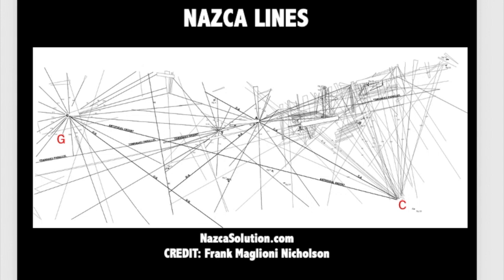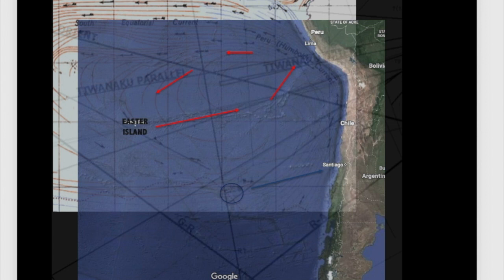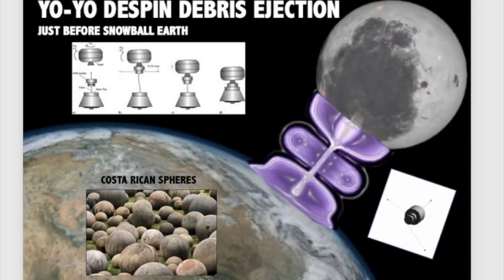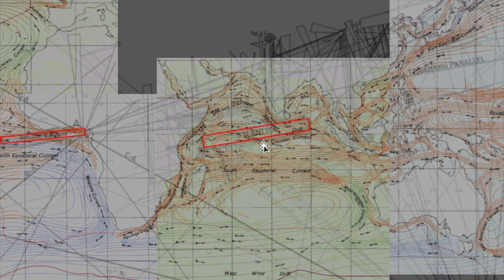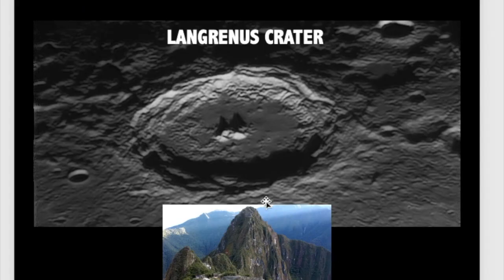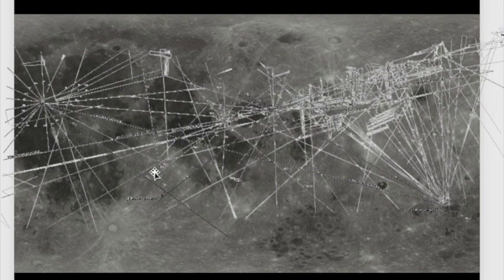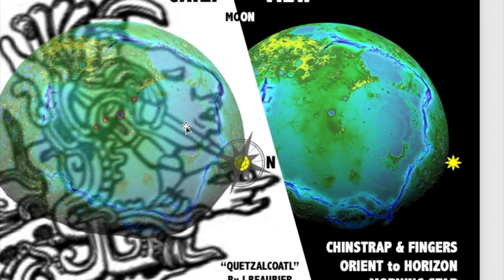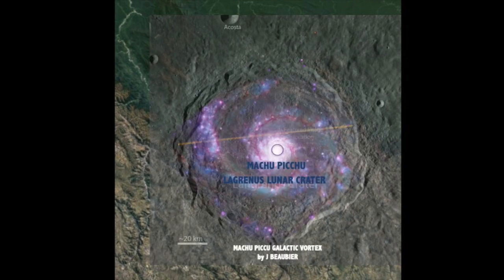Nazca Lines & Machu Picchu Electric Universe, Earth & Moon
The Nazca Lines are presented as a worldwide chart of electromagnetic currents on Earth as shaped by the universal toroidal vortex pattern that shaped the Earth and Moon, and is reflected in galaxies. Support for the Electric Universe view of lunar crater formation and Earth's landmass is offered, and tied to a deeper, universal, fractal cosmology.

This includes a new paradigm of planetary and plate tectonic formation that relates to the Electric Universe view, with updates from NASA's latest work on the Moon.

In this video, the electro geology of Machu Picchu is decoded for the first time and its relation to the exact lunar crater that shaped it is illustrated. This was discovered by Jay Beaubier, but is based on the map work of Frank at NazcaSolution.com.

Using the lunar mare-to-earth-continent correlations of Beau Theory, the pinpointing of the crater Langrenus, adjacent to the Sea of Fertility, was uncovered.

New insights illustrating that a lost art going back as far as an ancient Ice Age mariners is offered tying the lines to ocean currents. Evidence that some sea fearing people spanned the globe and created these lines as a "University for Sailors" is presented, and the alien hypothesis is greatly shaded by this evidence.

While a relation to Polynesian stick charts is shown, no firm conclusions about these sailors are drawn here. Evidence points to the map being created by mariners who knew the Indian, Atlantic, and Pacific oceans and the currents quite well, as well as major inland rivers in Russia and N America. Thus, evidence for an Atlantan group is plausible.

Finally, we'll explore how the Moon drove South America and Africa apart during its early approaches, and present evidence for the path of the Moon as it tipped Earth's axial tilt, leading to the phenomena of axial precession.